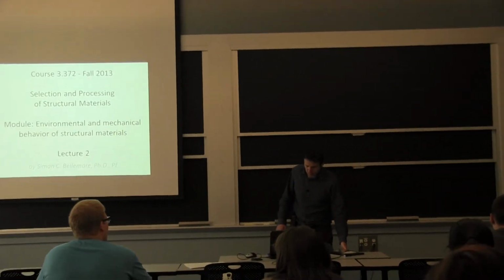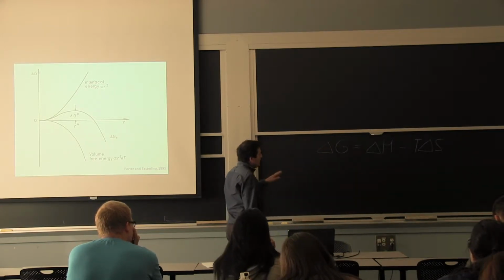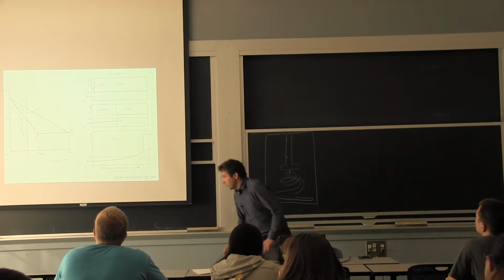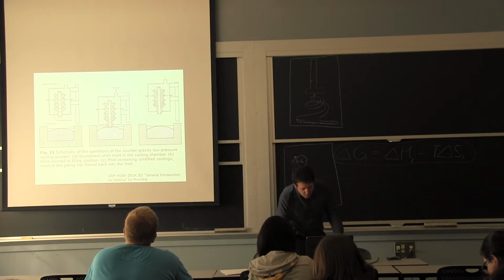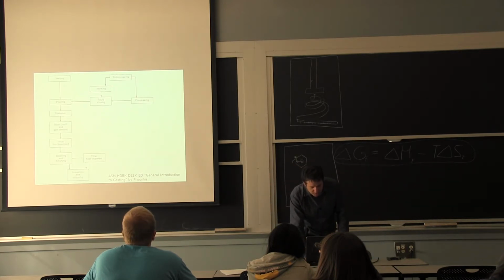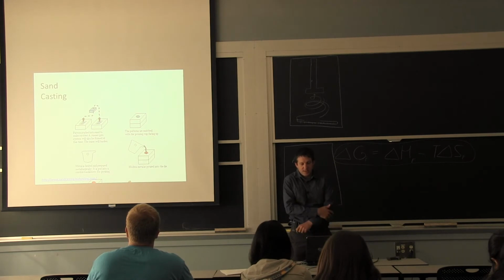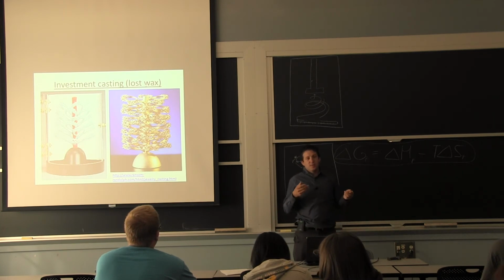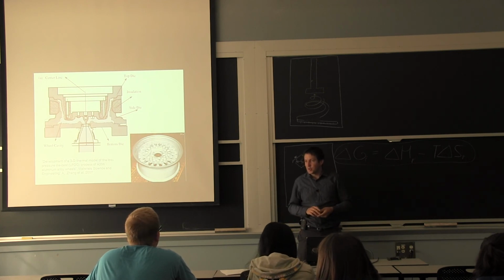3.371 Materials Processing - Fall 2013 [3/9]